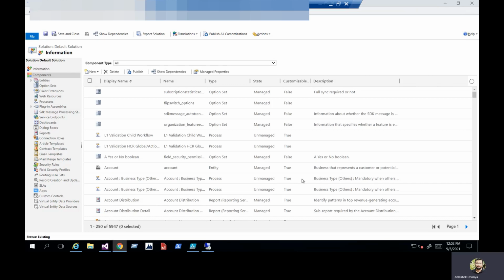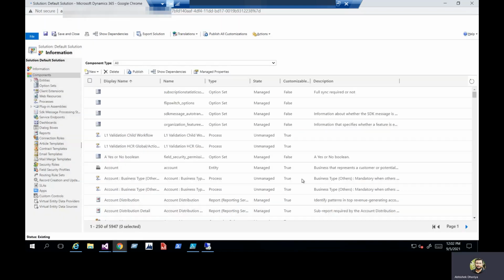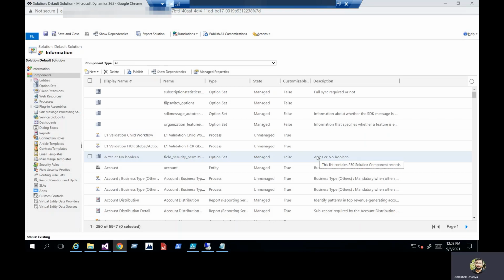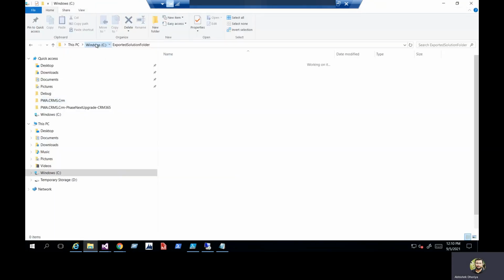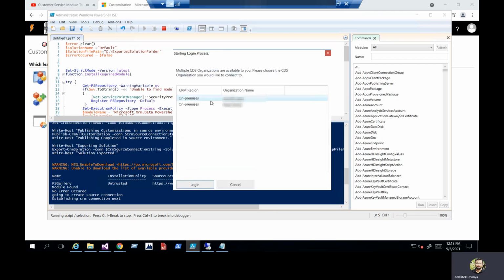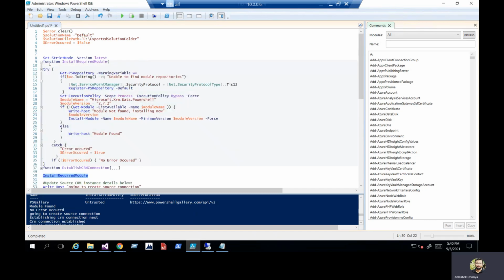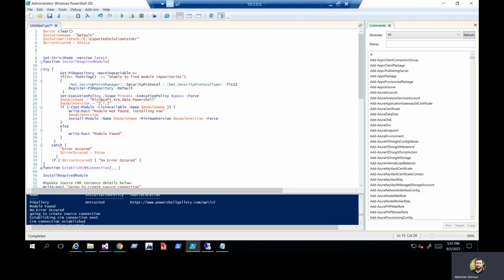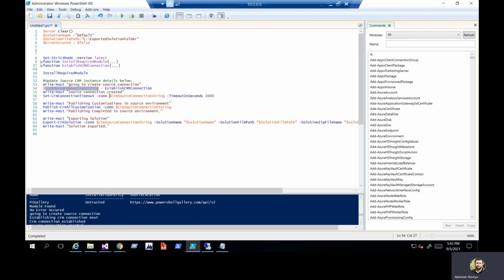How to export default solution in dynamics 365 ? | Abhishek Dhoriya | Dynamix academy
Programmatically Export Default Solution Dynamics 365 / CRM | Abhishek Dhoriya | Dynamix academy

Hello, everyone, My Name is Abhishek Dhoriya and Dynamix Academy is back again with yet another How-To article. In this video article, we will see How to Programmatically export default solution in dynamics 365?

Many a time to we need to export the default solution. And mostly we will try to export the default solution using the Out of the Box export feature from the UI. But this will not guarantee that the default solution will successfully export or not.

Typical Errors during exporting default solution
For me, the classic way of exporting the default solution in Dynamics 365 was not working at all. I'm using MS 365 On-premise - V9.0. And I was unable to export the default solution dynamics 365. I was getting some typical Errors during exporting the default solution, saying Thread Being aborted after a lot of time and processing.

And I had also tried to exporting the whole default solution with all customizations of our testing environment. After 5 Minutes, the export stops with an error message, but no details. Digging in the logs I found an error, which is telling me, that the process was running into a timeout.

Export default solution in Dynamics 365 / CRM Programmatically
I have shown in the below video  How to export the default solution in Dynamics 365 / CRM Programmatically?

can we export a default solution for back up and start customizing in unmanaged solution.
Can I export a default solution as “managed solution”?
crm,dynamics crm,microsoft dynamics crm,crm dynamics,dynamics,ms dynamics,
microsoft crm,ms crm,training,webinar,crm training,dynamics crm training,
dynamics 365,
microsoft dynamics 365,
exporting a solution,
exporting a solution in dynamics 365,
exporting a default solution,
exporting a default solution in dynamics 365